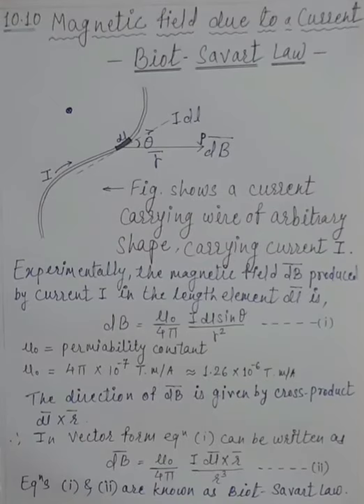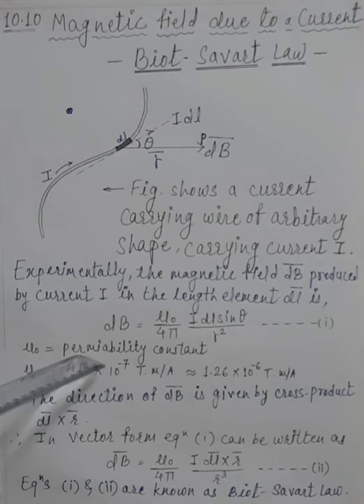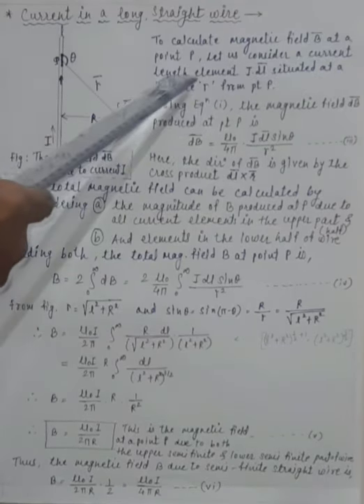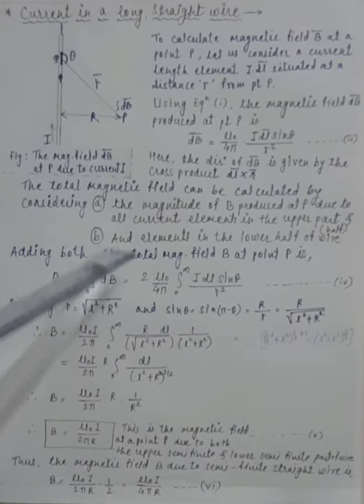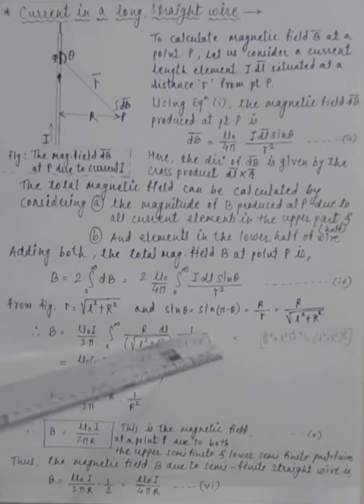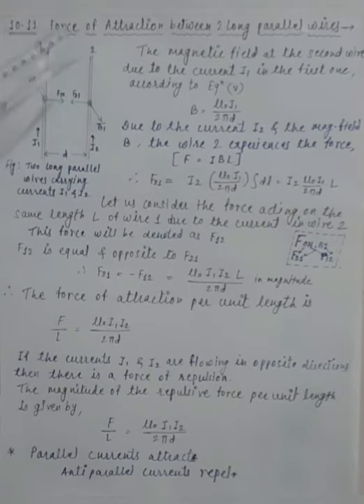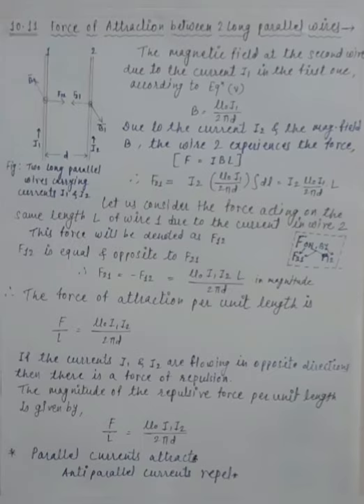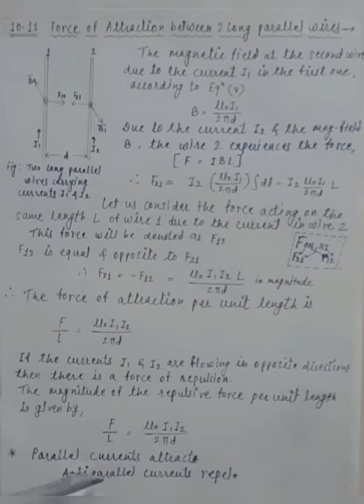XII PHYSICS Chapter : 10 LECTURE - 03 Biot-Savart law & it's applications -V.P.Gaikwad